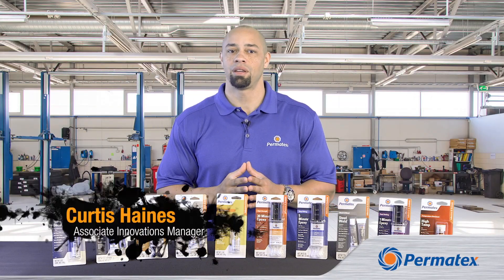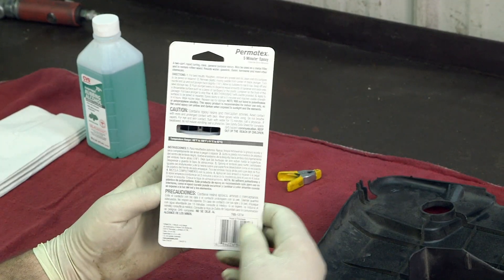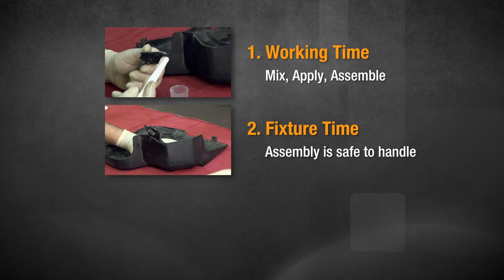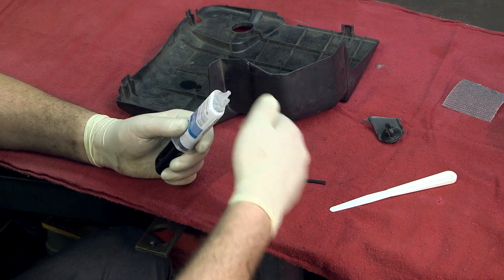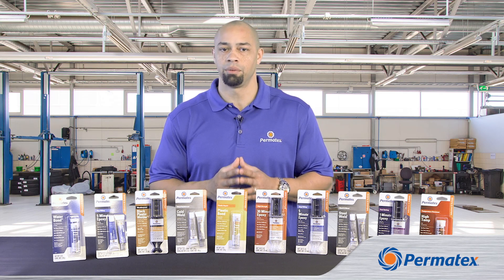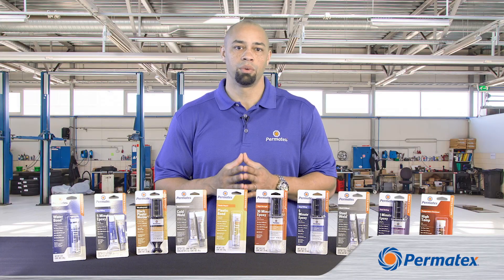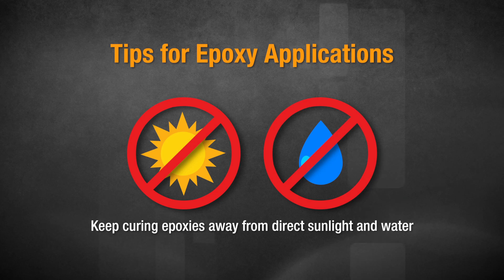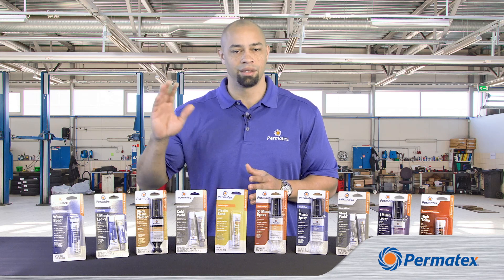Epoxy Application Tips: Permatex Tech Tip Series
Curtis Haines, Permatex Associate Innovations Manager, discusses the different types of repairs an auto technician may need to perform, and the different types of Permatex epoxies that can help complete the job. This video also provides a step-by-step guide to mixing, applying and curing epoxies.